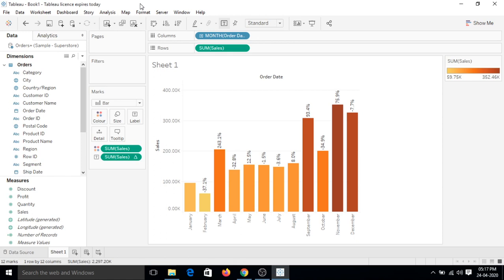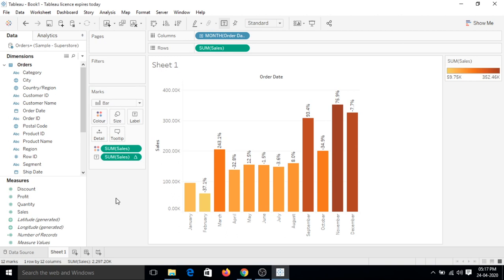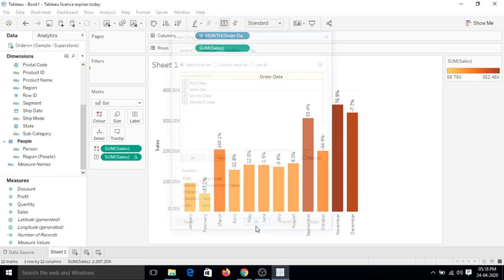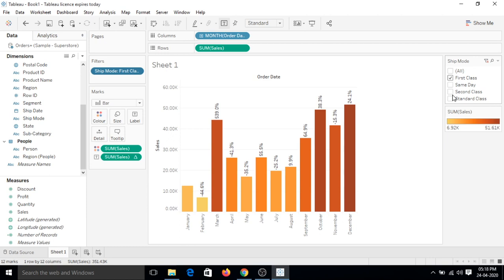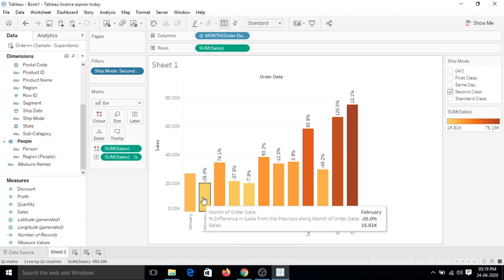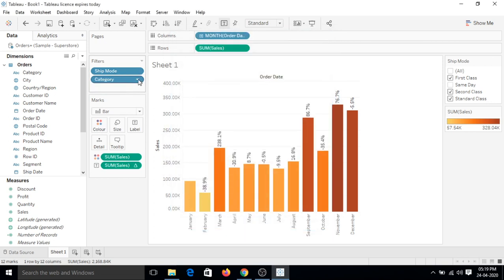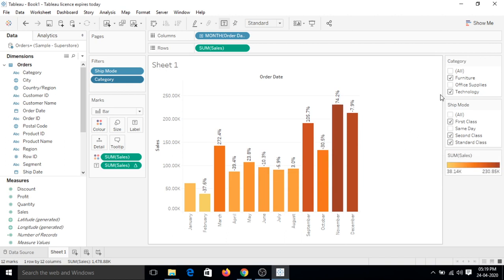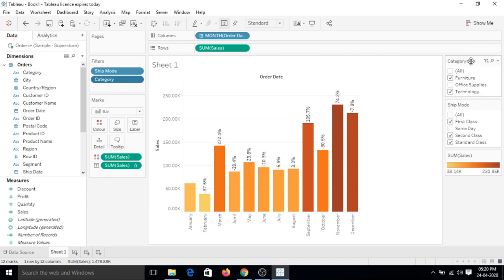15.) Quick Filters - Filter Type 2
HAPPY LEARNING!